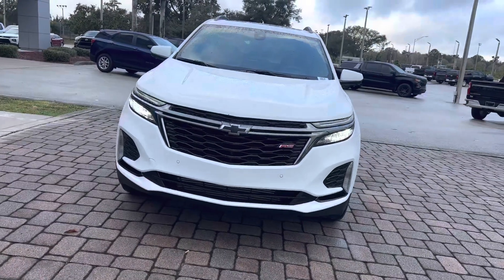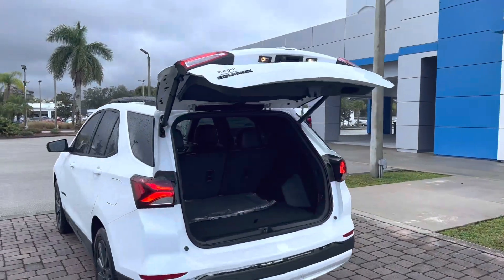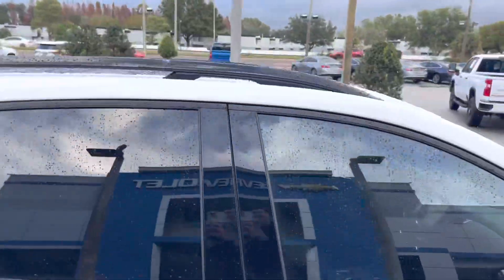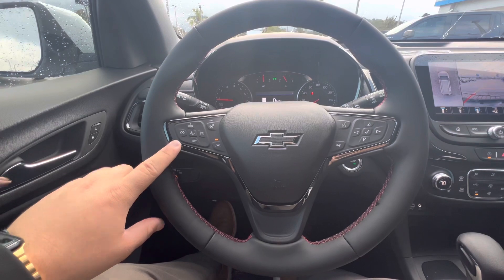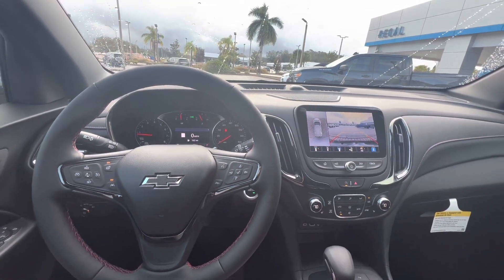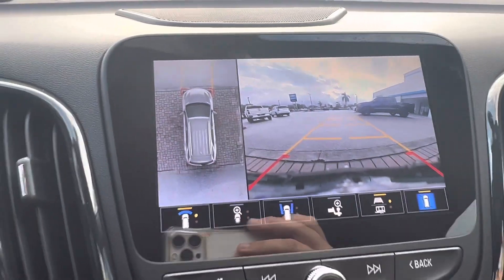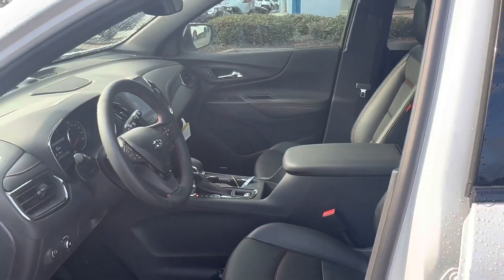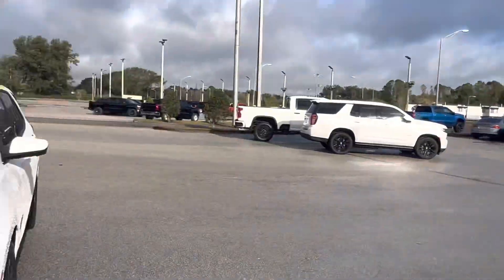2023 Equinox RS! Loaded!!!